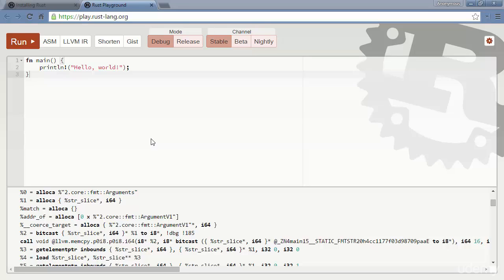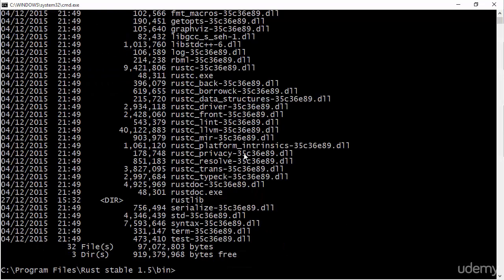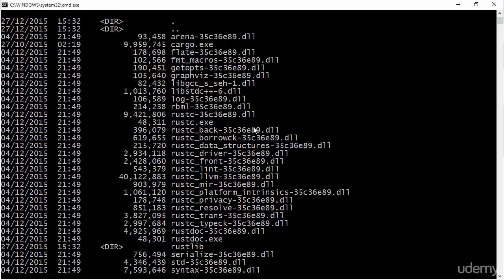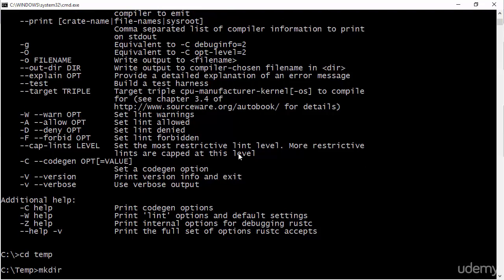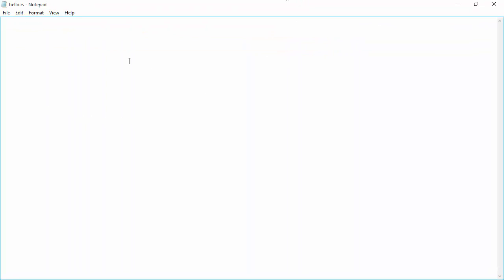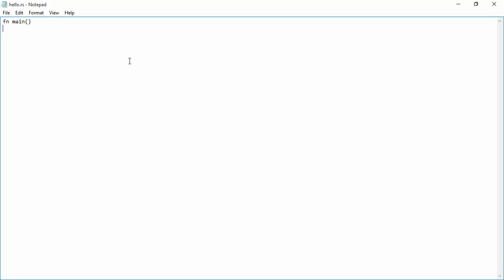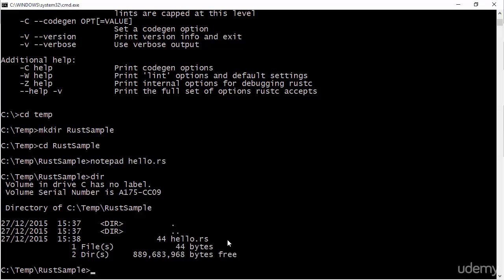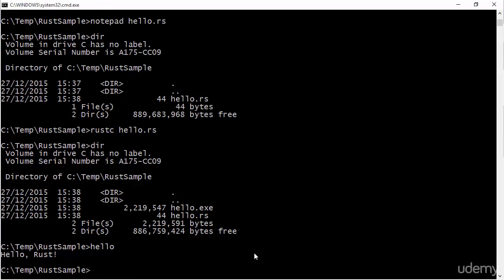3. Hello, Rust!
This first traditional Hello World program